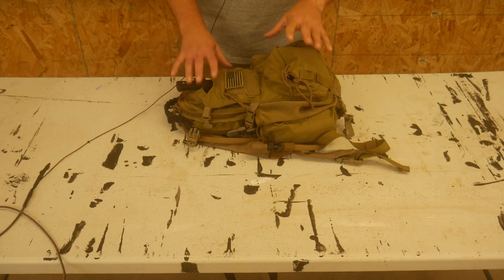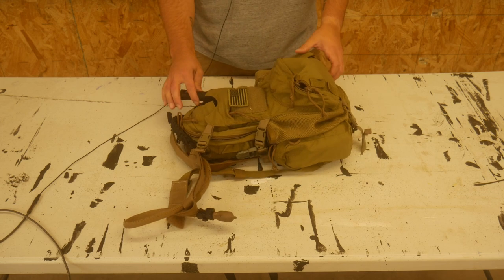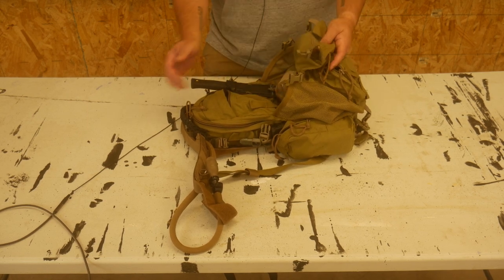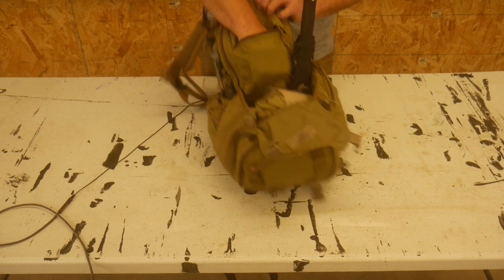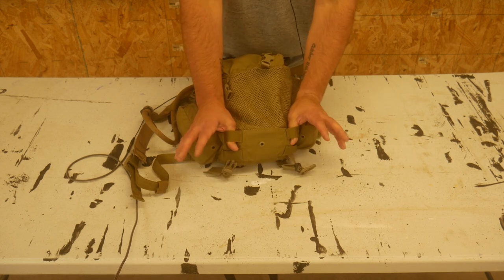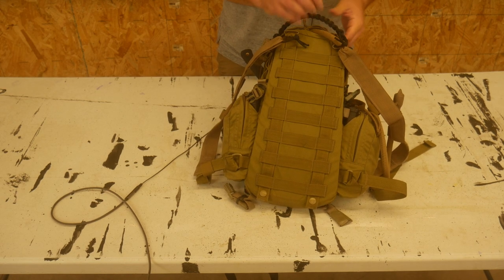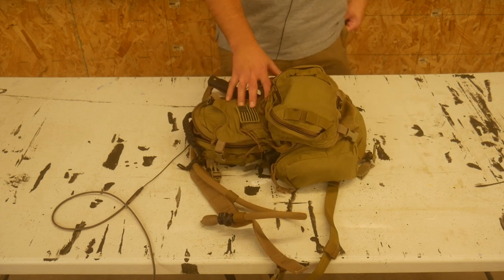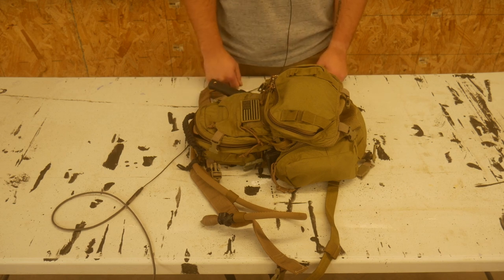American Minute Man Gear Part 29: The Yote Pack, The Ultimate Minute Man Pack?